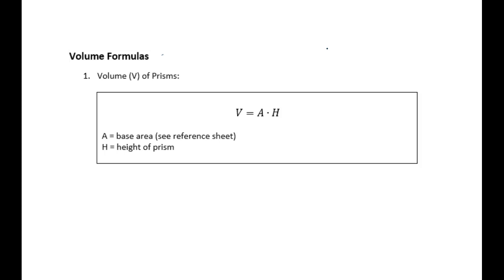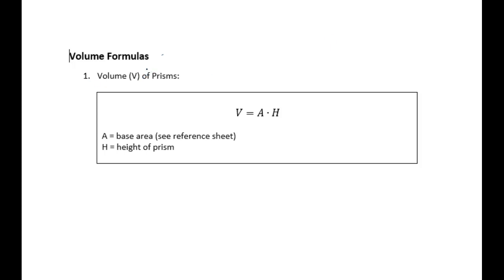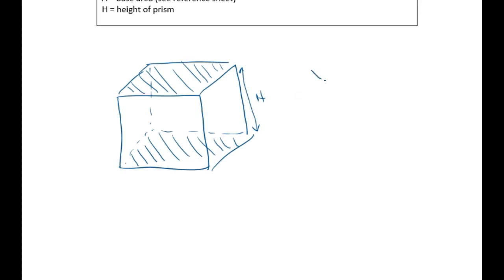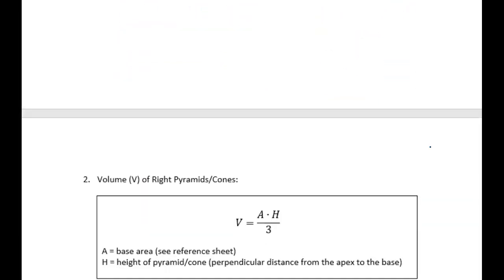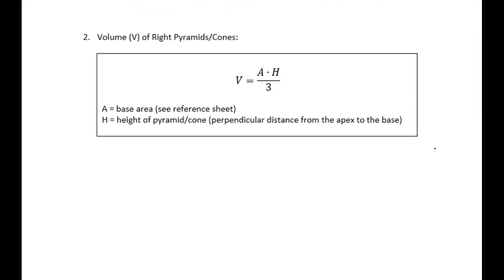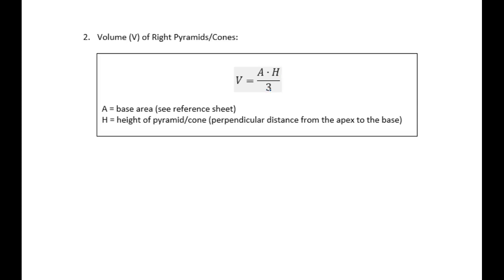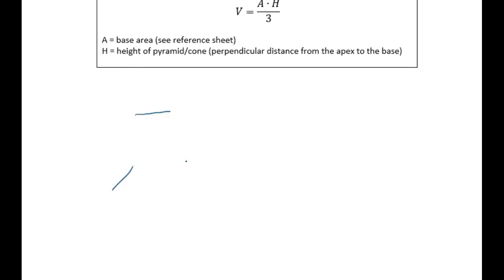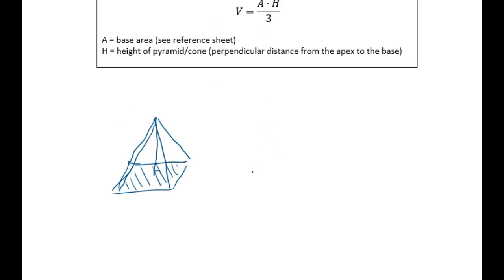L1_Volume Formulas